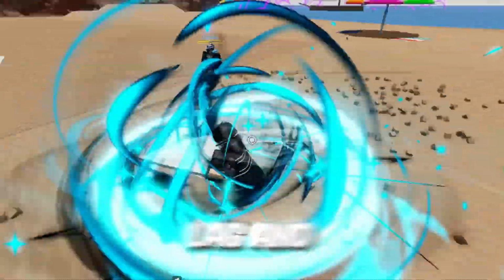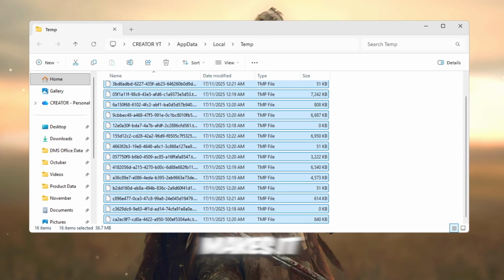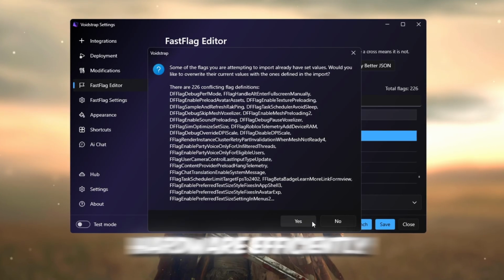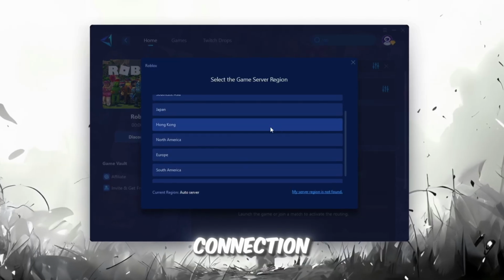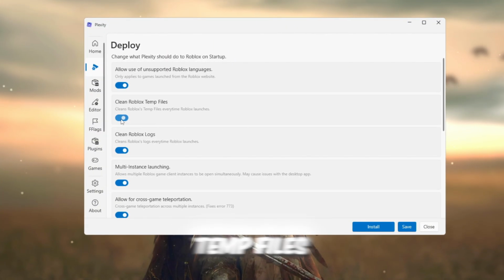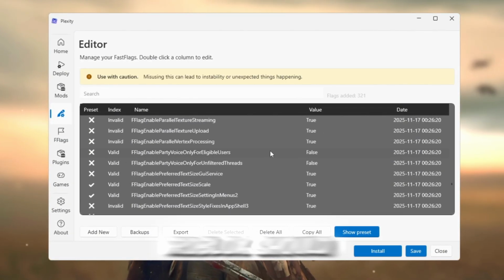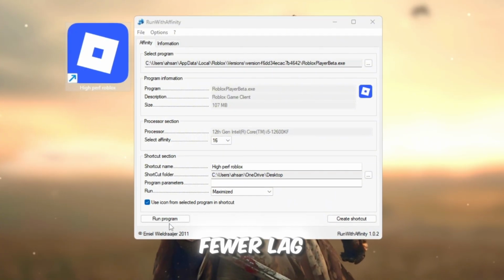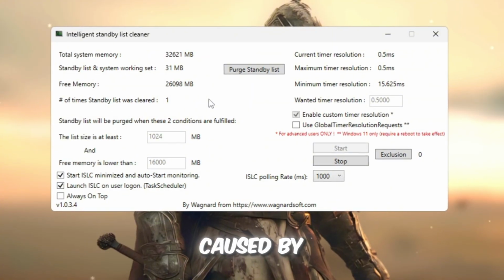VOIDSTRAP vs PLEXITY Fast Flags Settings After Patch in Roblox! 🤔 (FPS Boost + Low Ping)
BLOXSTRAP vs PLEXITY Fast Flags Settings After Patch in Roblox! 🤔 (FPS Boost + Low Ping)

Are your FPS and ping getting WORSE after the new Roblox patch? 😡
In this video, I compare Voidstrap vs Plexity and show you the new best Fast Flags, optimizations, and performance tweaks that still work in 2025! 🚀

This guide covers EVERYTHING — from clearing temp files, optimizing CPU threads, boosting RAM, setting up Voidstrap & Plexity Fast Flags, and fixing lag, stutters, and freezing in every Roblox game.
Perfect for low-end PCs, gaming laptops, mid-range systems, and old CPUs.

✅ Step 1 — Clear Temp Files for Instant Speed

✅ Step 2 — VOIDSTRAP Fast Flags Setup (After Patch)

✅ Step 3 — PLEXITY Optimization Guide

✅ Step 4 — CPU Boost with Run With Affinity

✅ Step 5 — RAM Optimization with ISLC

✅ Step 6 — Disable Useless Startup Apps

Free more resources for Roblox and make Windows load faster.

🔥 By the end, you’ll know which is better: VOIDSTRAP or PLEXITY.

And your Roblox will run smoother, faster, and with way fewer lag spikes.